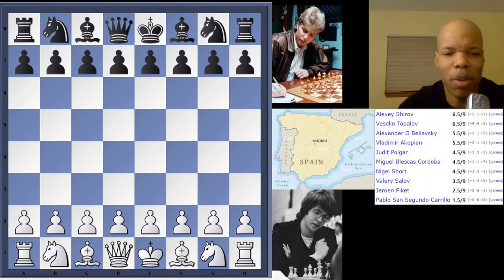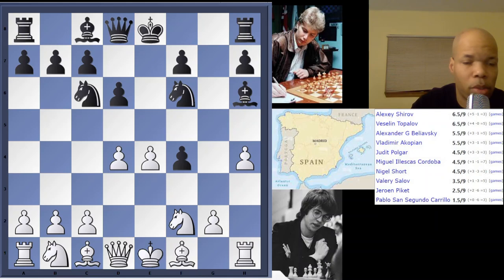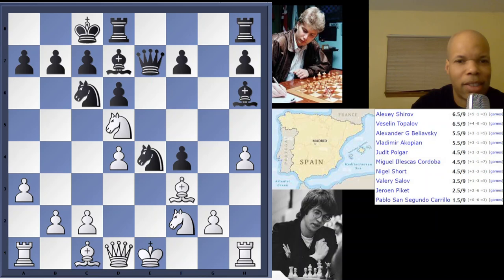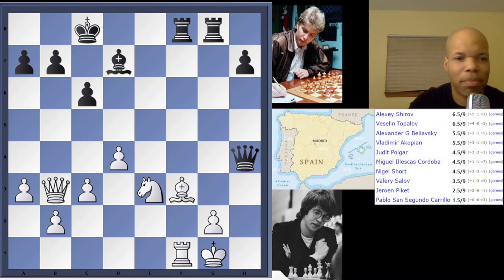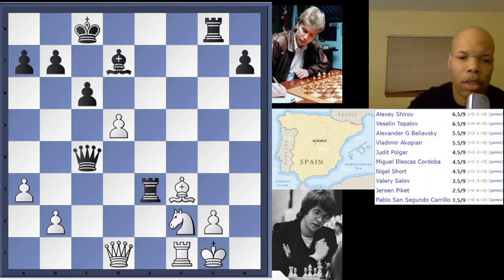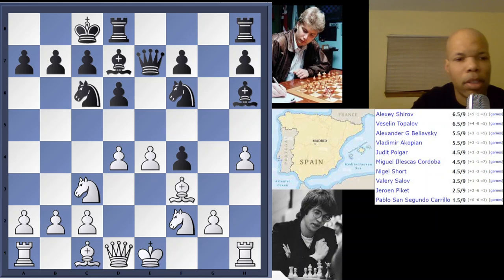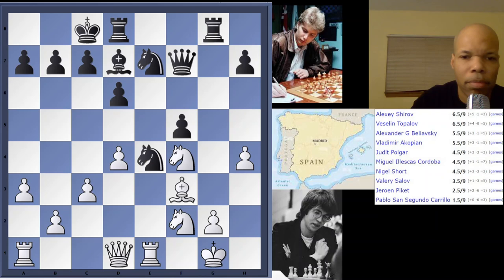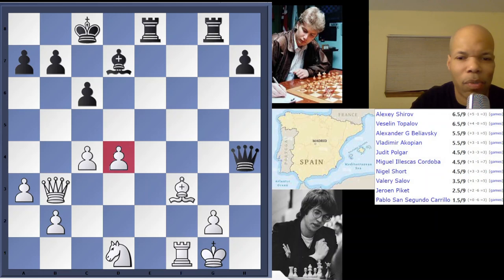♔ Kings Gambit| Nigel Short vs Alexey Shirov 1997|Madrid Spain ♔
dvd danny king/ kings gambit
pt 2
dvd black side of kings gambit